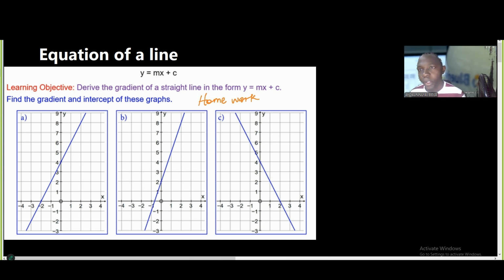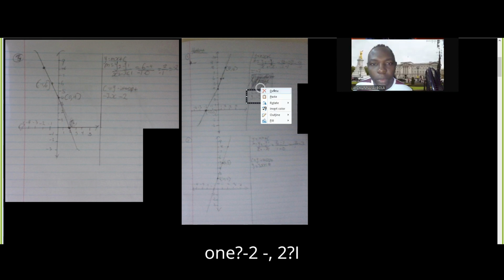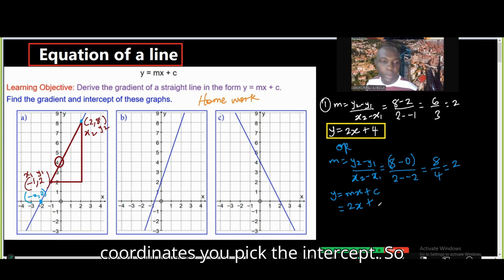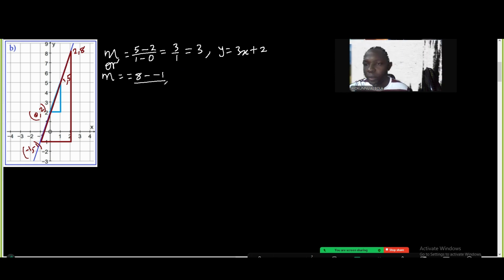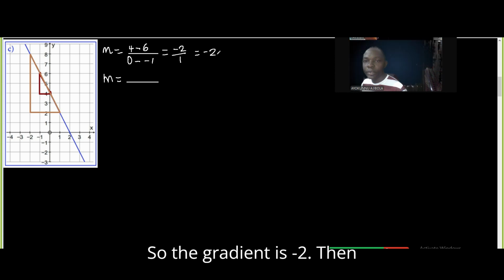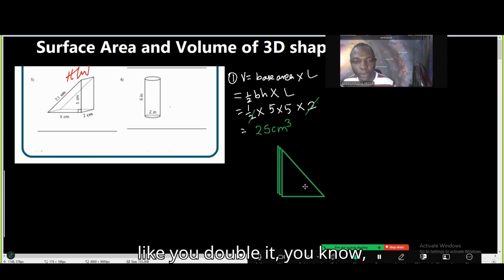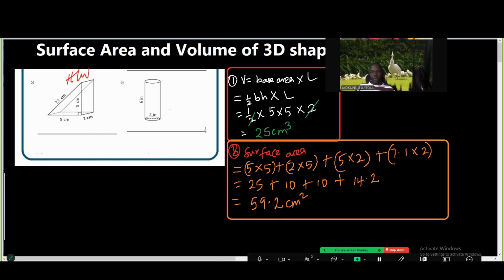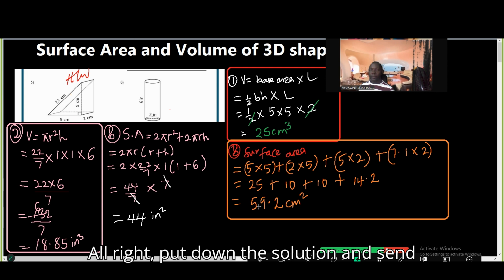Equation of a line and Surface Area and Volume of 3D shapes